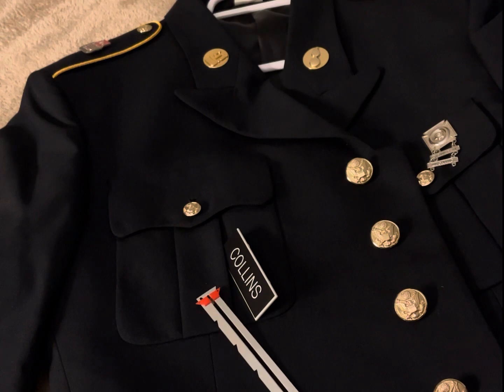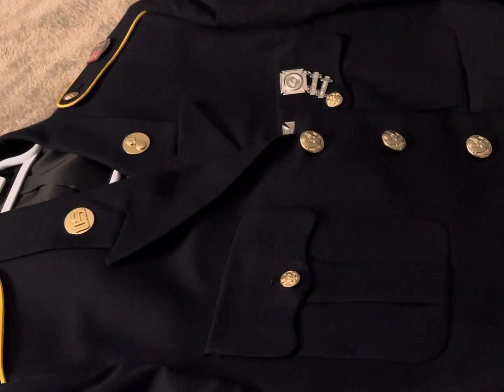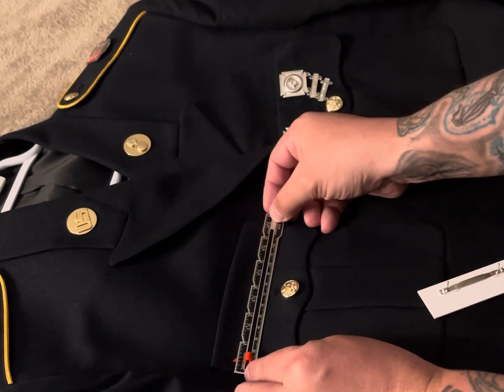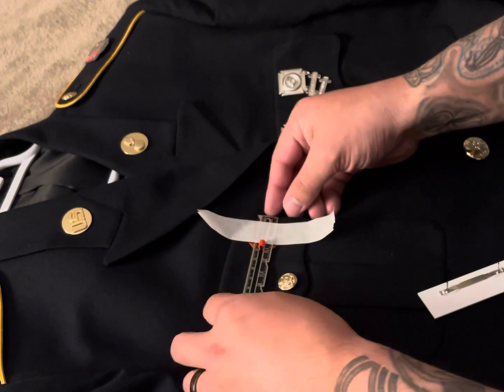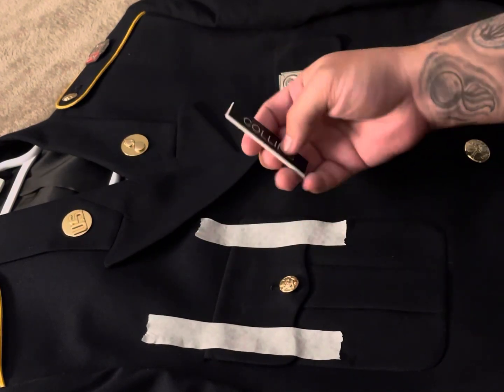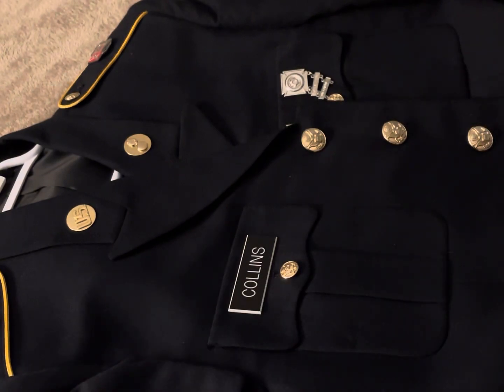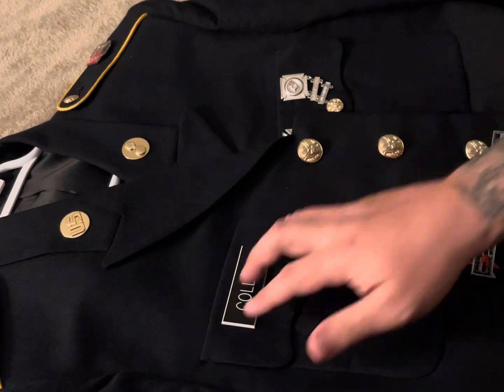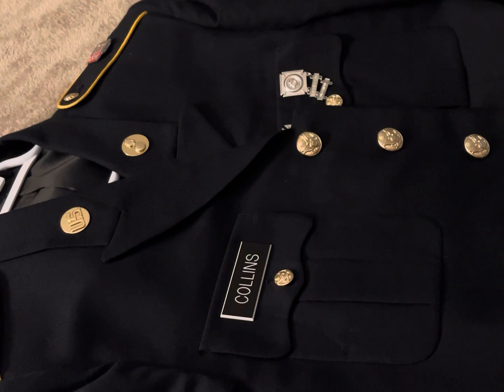Adding a Nameplate to the ASU Jacket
Centering a nameplate on the ASU jacket.